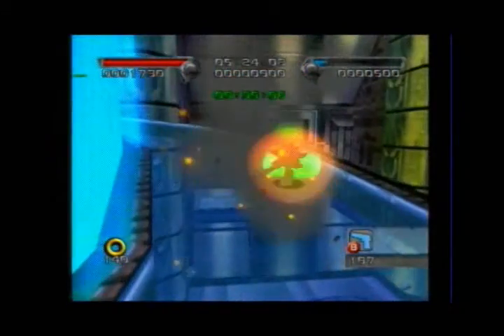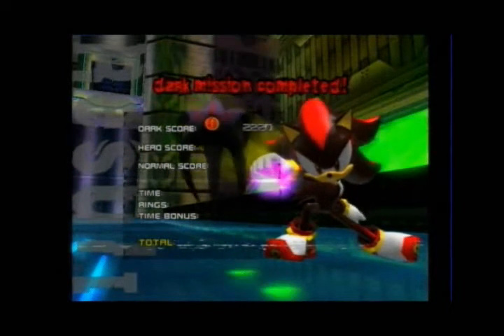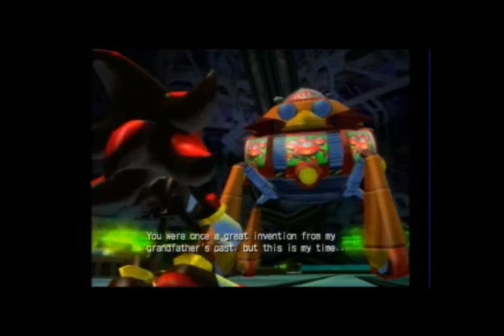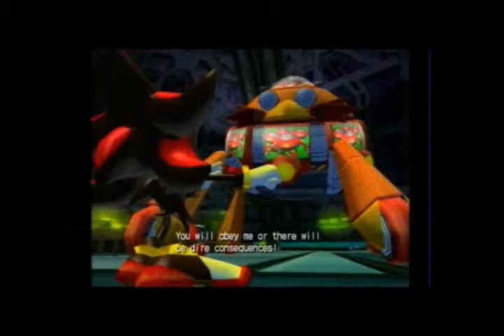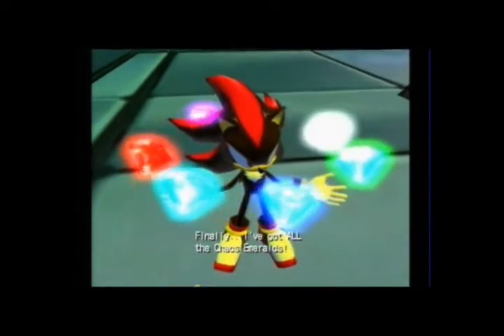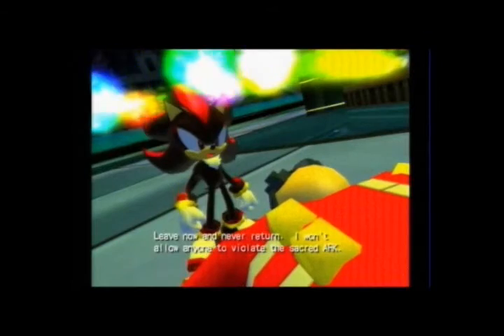lets play shadow the hedgehog part 17: Semi-Hero,Dark ending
Challenge
How many missiles did the Egg Dealer shoot